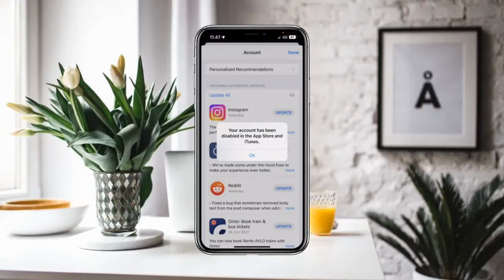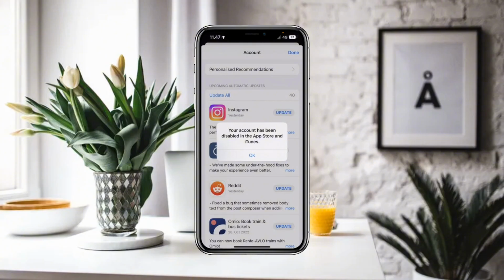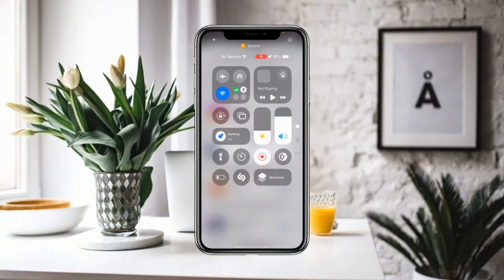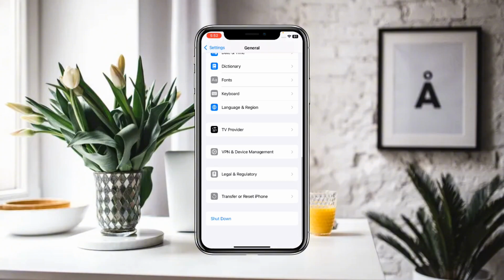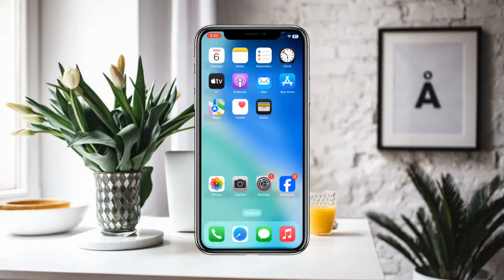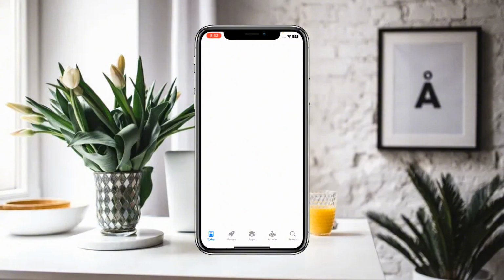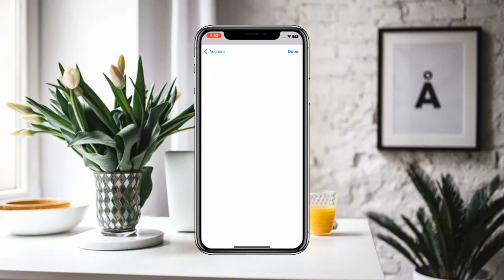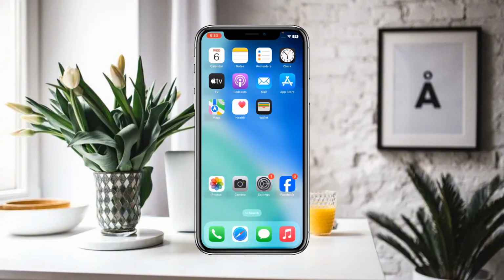how to fix your account has been disabled in the app store and itunes | ios 26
In this video, you will discover how to fix your account has been disabled in the App Store and iTunes iOS 26, the easiest solutions to fix account disabled App Store iTunes iOS 26, and a full guide for iOS 26 fix your account disabled step by step. If you’re getting the message “Your account has been disabled in the App Store and iTunes”, don’t worry—this tutorial will show you all the working methods to restore access on iPhone or iPad running iOS 26.

How to fix account disabled App Store iTunes iOS 26 error

Simple iOS 26 fix your account disabled solutions

Tips to regain access to Apple ID, App Store, and iTunes

Step-by-step troubleshooting guide for iPhone and iPad users

By the end of this video, you’ll know exactly how to restore your Apple ID and fix the disabled account issue on iOS 26.